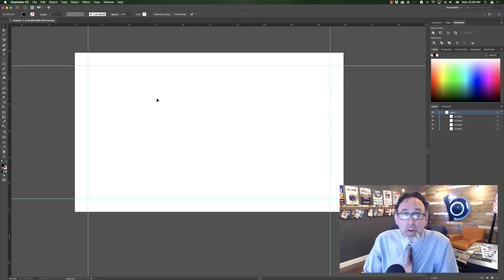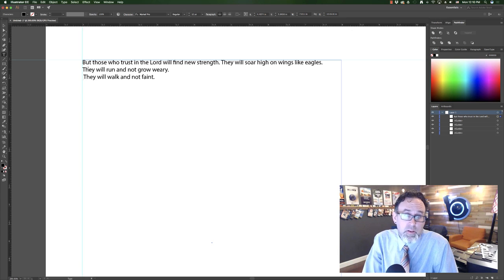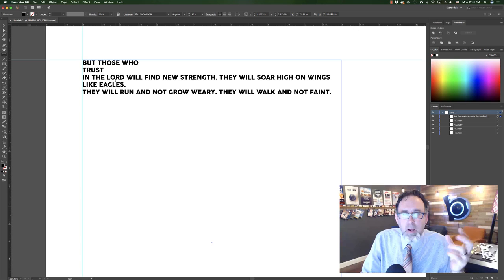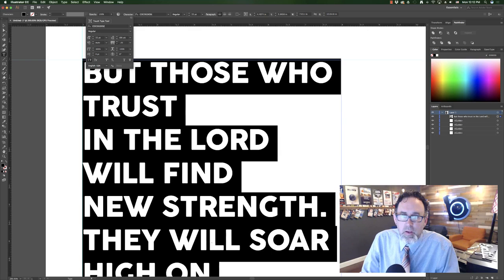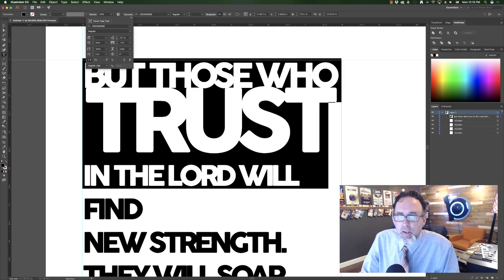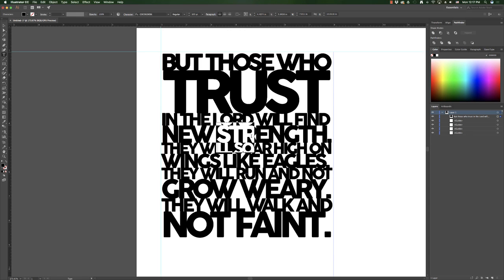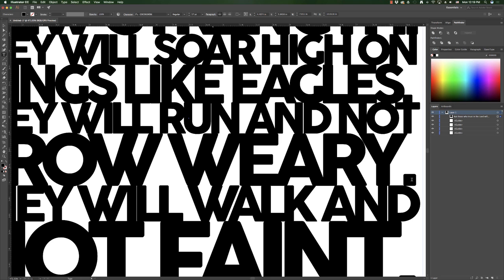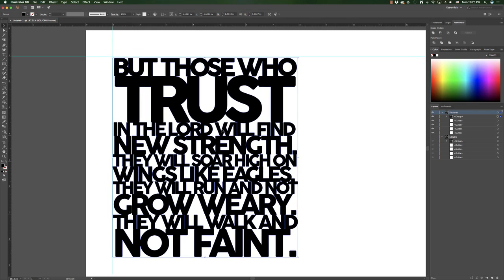How to Make Your Own Laser Cut Bible Verses